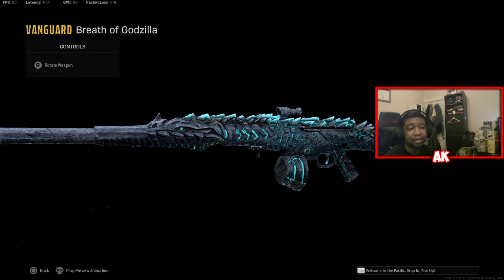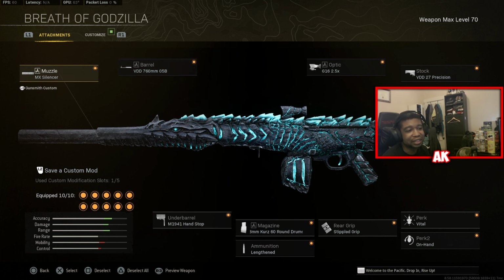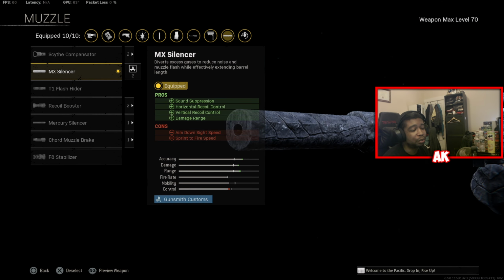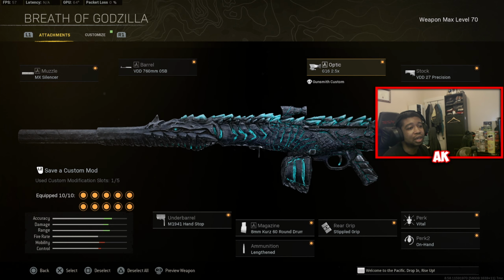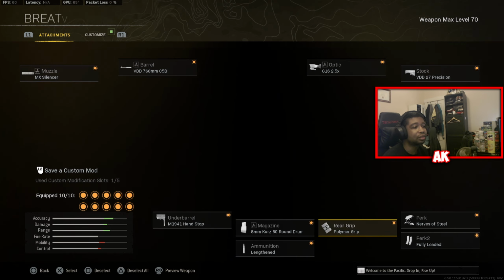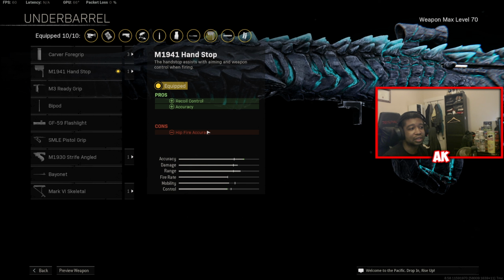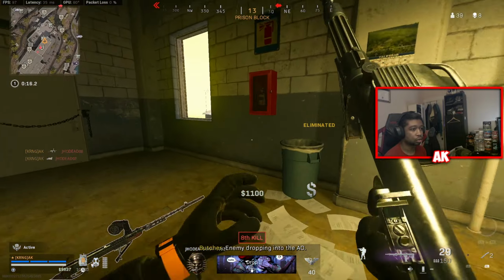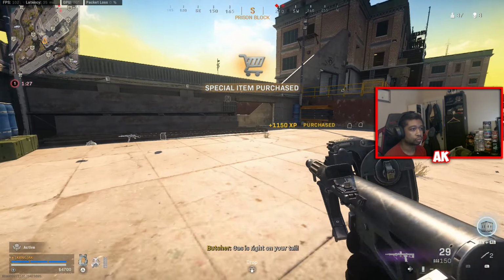The NEW SEASON 3 RELOADED STG-44 is STILL AMAZING! (Best STG-44 Class Setup)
Today's video we'll be showcasing the new Season 3 reloaded STG-44 class setup!